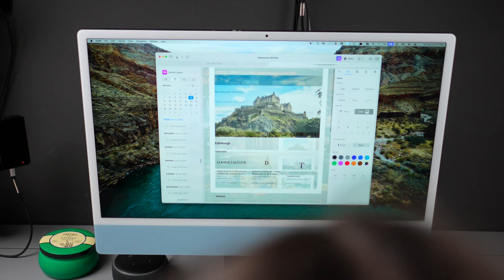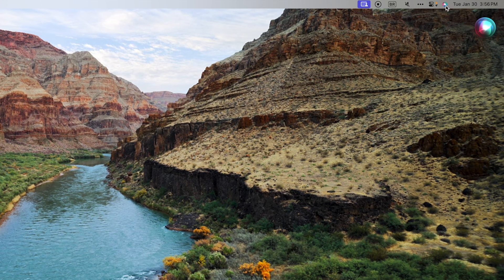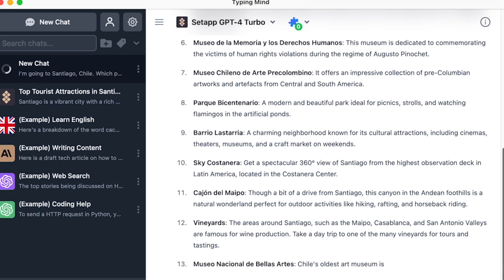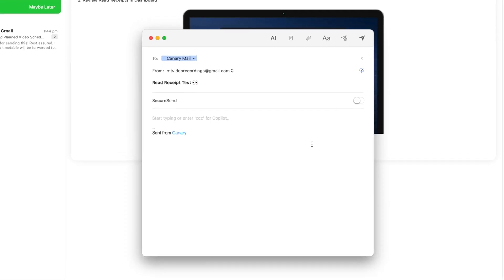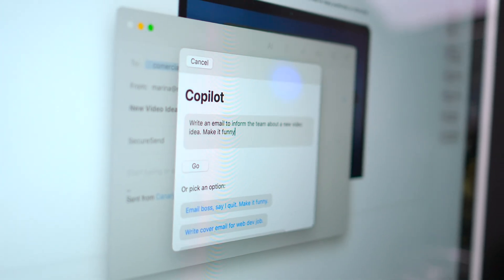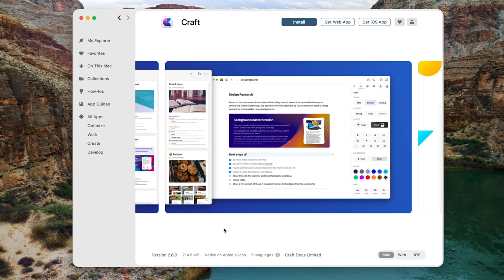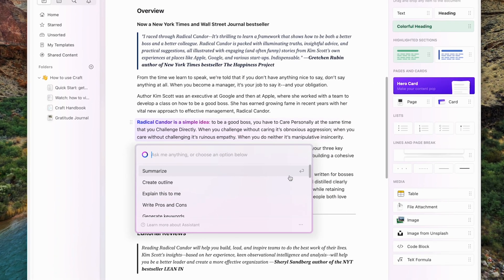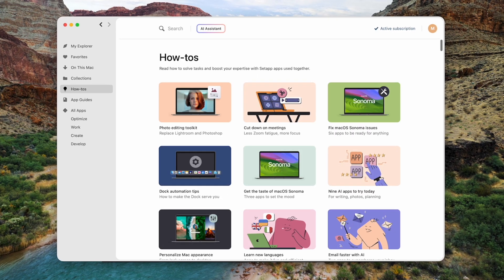Use these three apps to leverage AI | Setapp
Techtuber Marina Monteiro talks about three apps with AI functionality on Setapp that allow users to leverage the power of AI to generate texts, emails, documents, do translations, and more.

00:38 Chat with AI in TypingMind
01:10 Manage email with Canary Mail
01:50 Compose emails with AI Copilot in Canary Mail
02:18 Create and organize documents with Craft
02:47 Use AI assistant in Craft

Setapp is an app subscription service that brings you dozens of hand-picked apps for Mac and iOS under a single subscription.